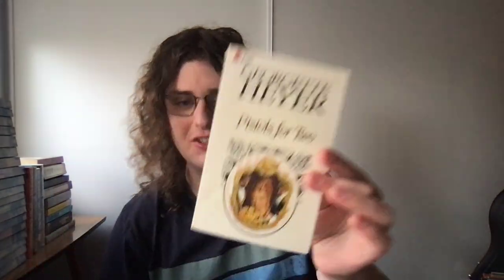All of my Romance Books | Part 2 (Georgette Heyer, Barbara Cartland, Tessa Dare and Julia Quinn)